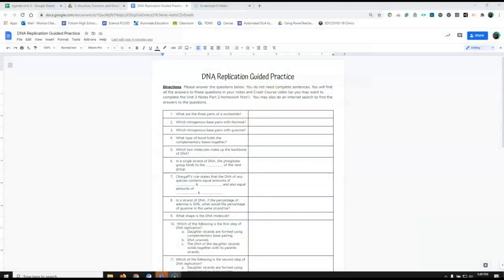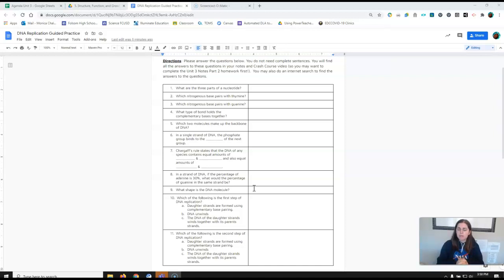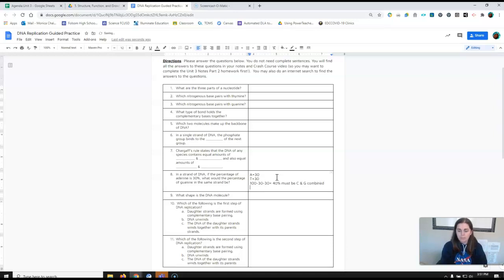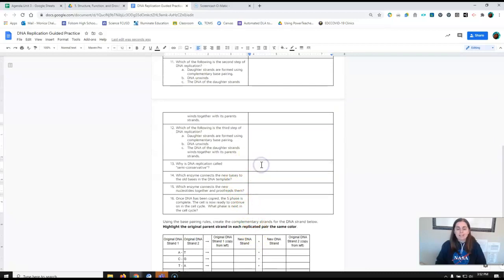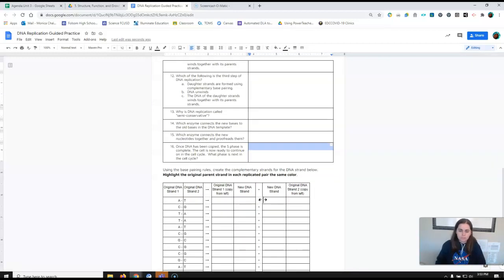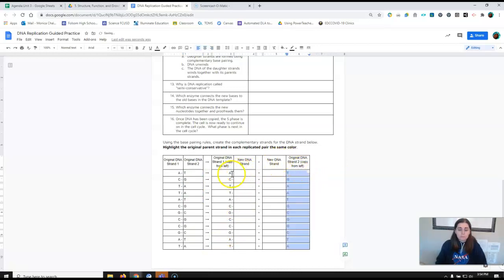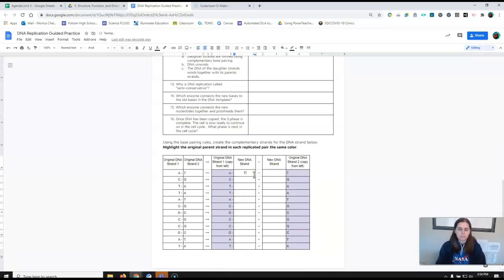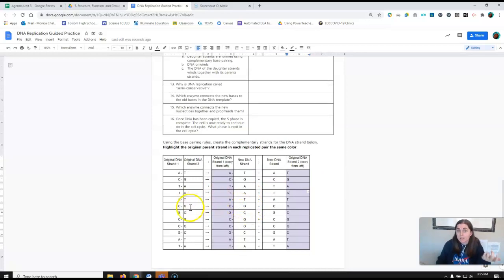Guided Practice: DNA Replication